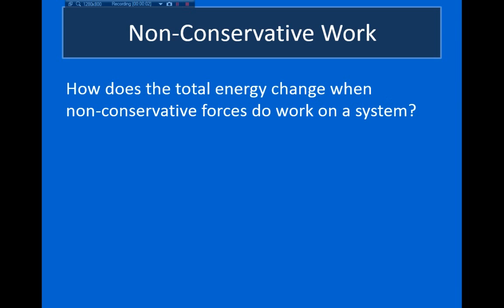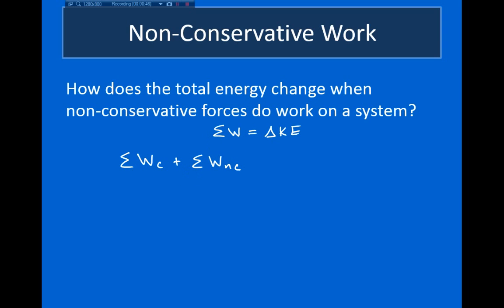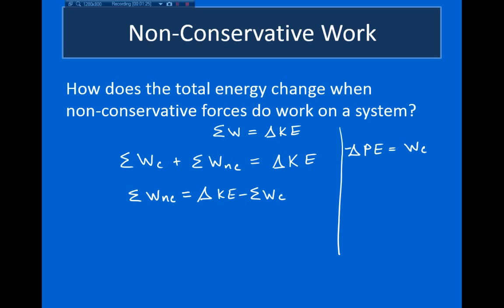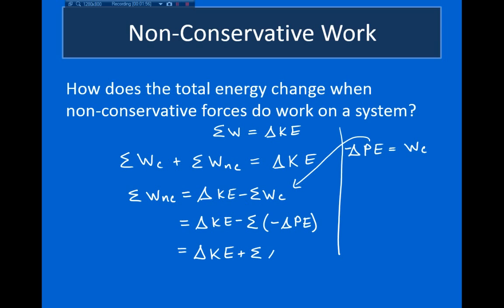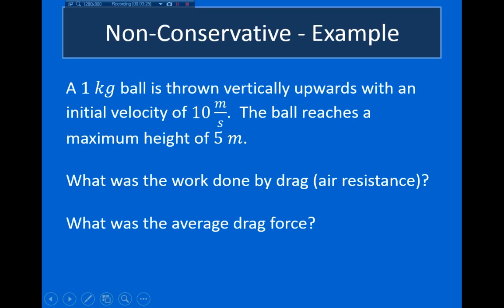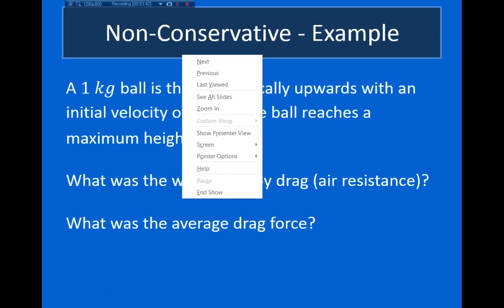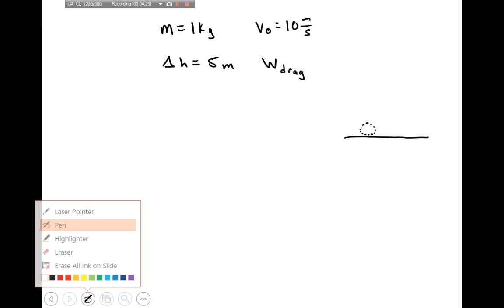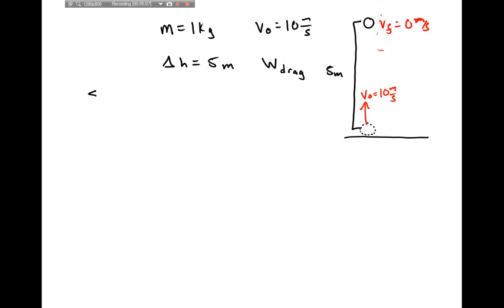WAHS - AP Physics: Work done by Non-Conservative Forces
Lecture on non-conservative forces.